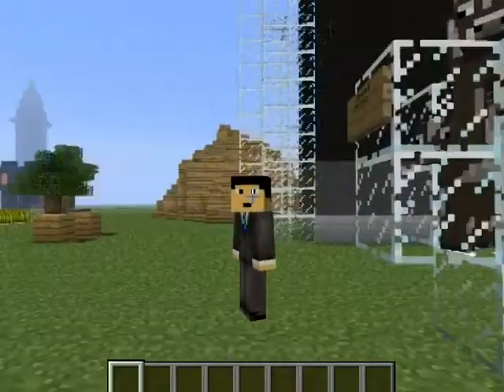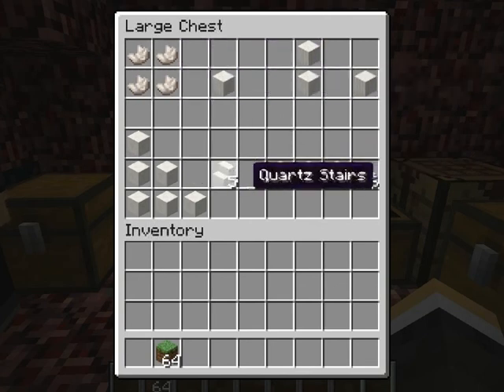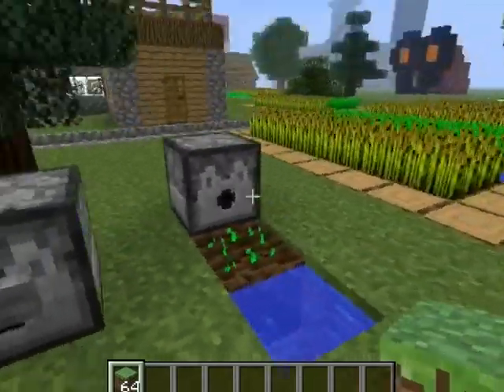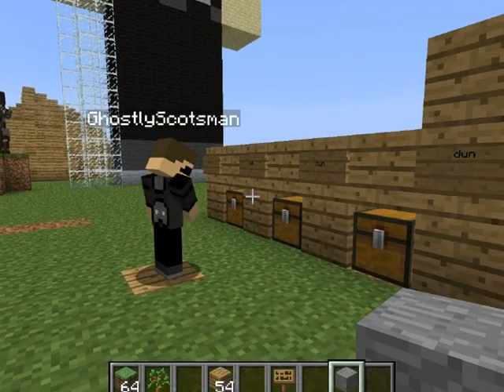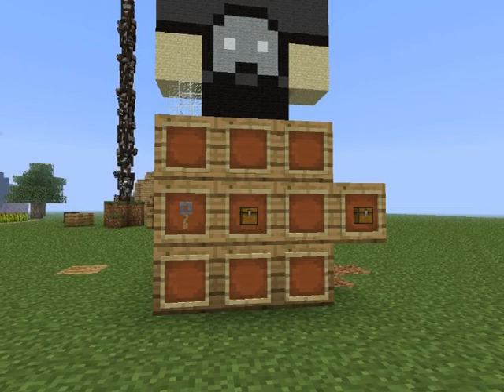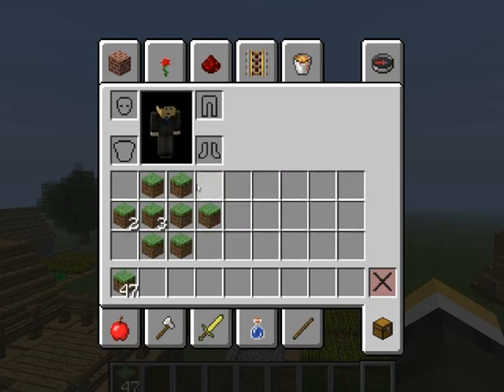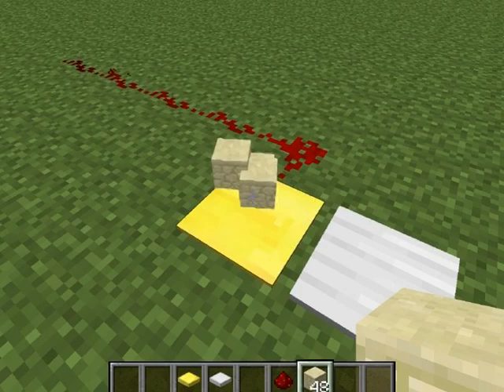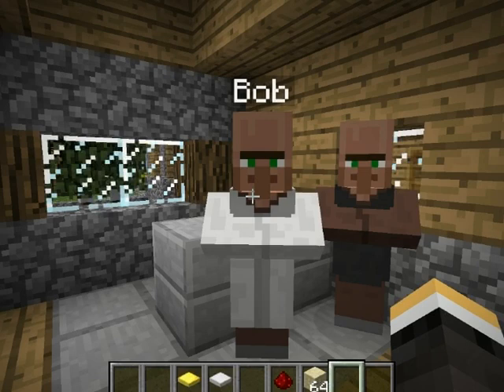Minecraft 1.5 Update Summary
A summary of the recent update for minecraft.

鲷鱼